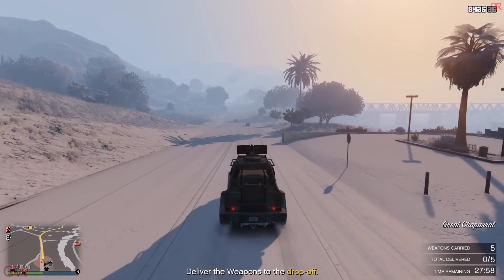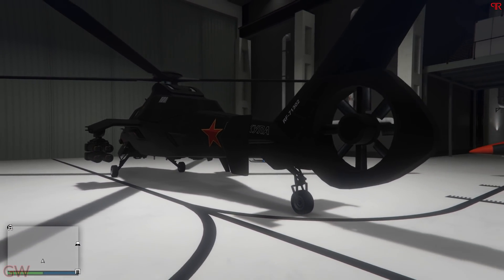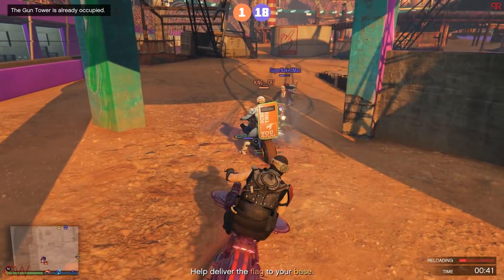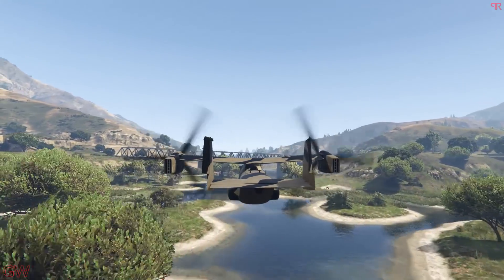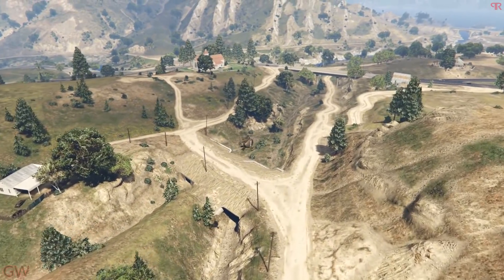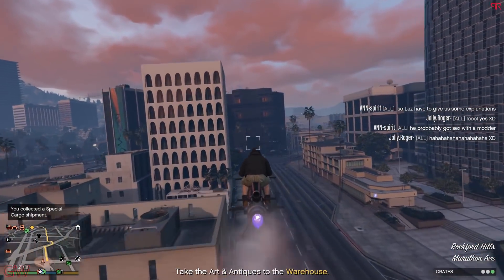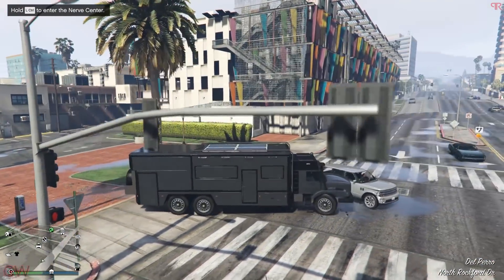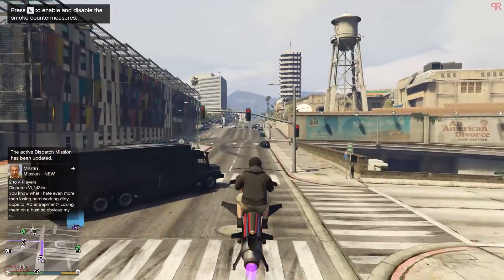Top 5 MUST OWN Vehicles in GTA 5 Online + 3 Bonus Vehicles - Absolutely Best !!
Here are the TOP 5 +3 vehicles which are in my opinion THE BEST vehicles one must buy in GTA Online. These are a list of vehicles which will come in handy regularly and help / benefit allot in the game.

I have made a detailed video with complete explanation showing the advantages with owning these. Watch the video completely for all the info.

I have also made a video showing the TOP Number 1 vehicle which everyone must buy in the game. Check it out here:-